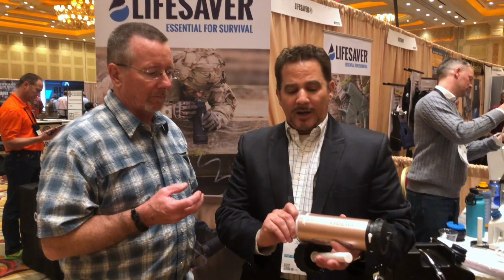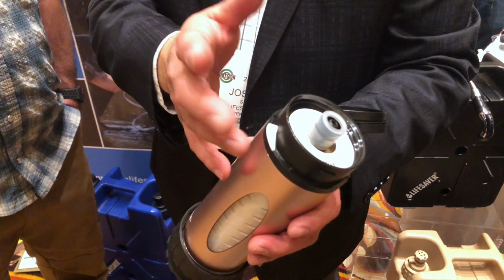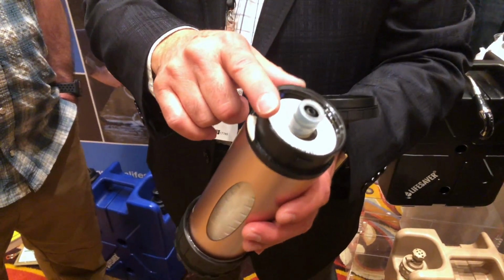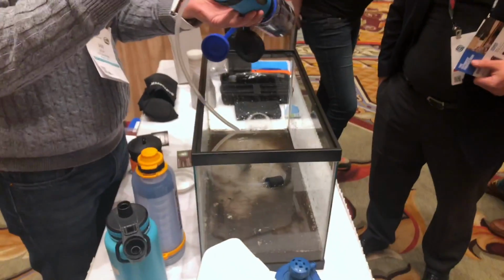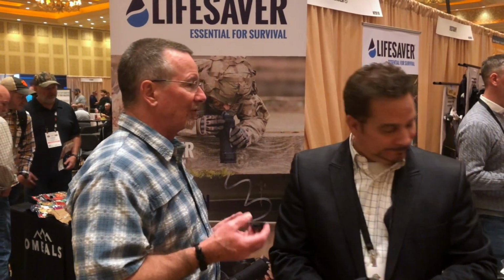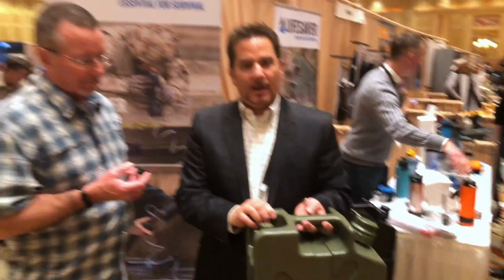Lifesaver Water Purifiers: More Than A Water Filter - SHOT Show 2019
Lifesaver water purifiers are among the few that have earned the NSF Protocol P248 Military Operations certification. Which means they offer a much higher level of protection against viruses and other contaminants than almost any other water filter. They have several models, from personal backpacking size to a group size jerry can system.

Be Prepared